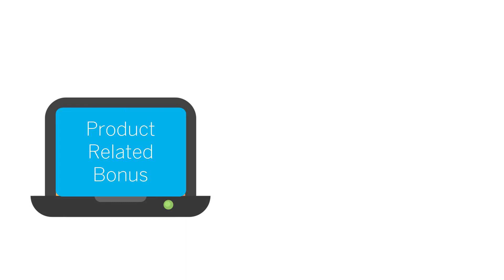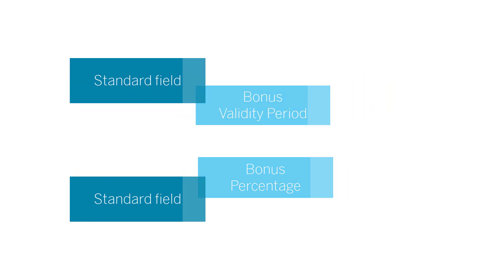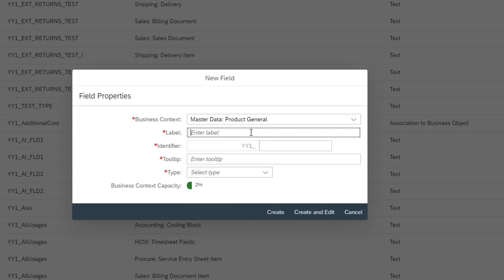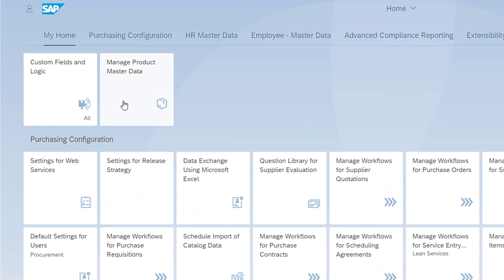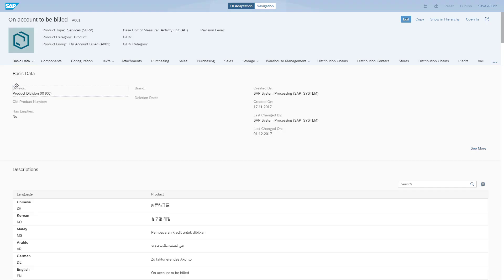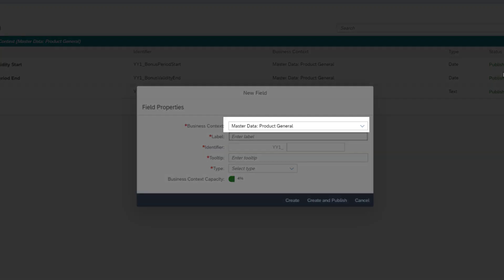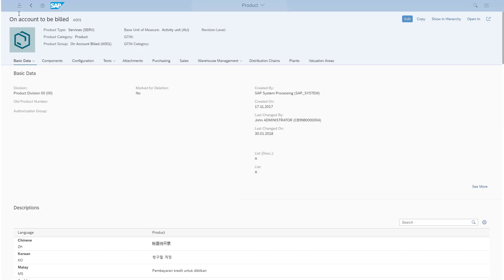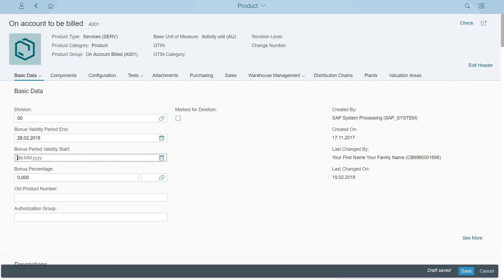Creating Custom Fields with SAP S/4HANA Cloud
This video shows you how to create custom fields with SAP S/4HANA Cloud.